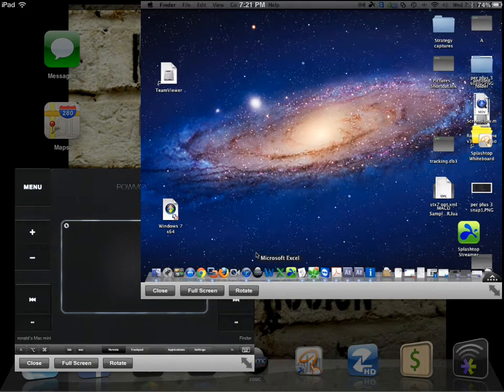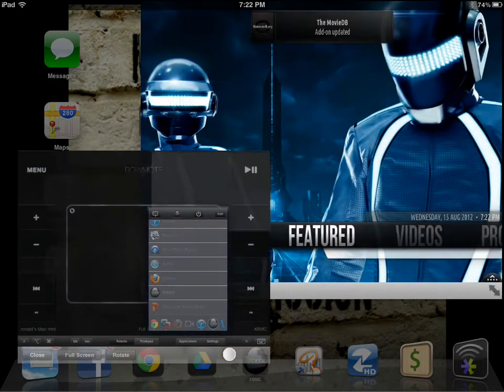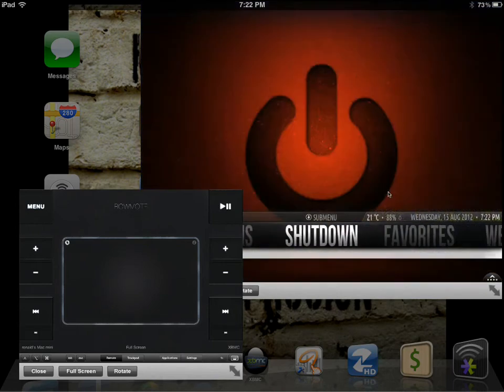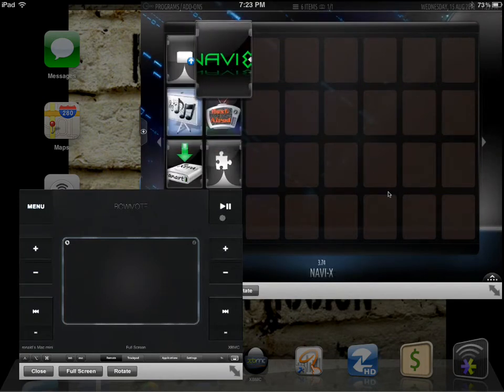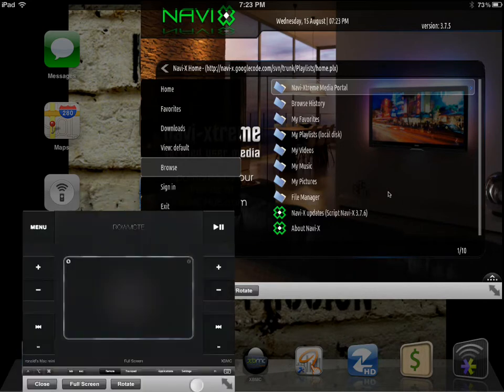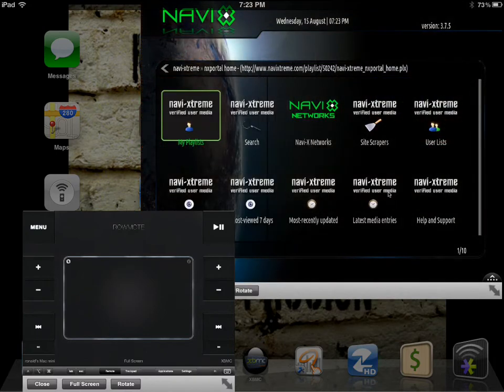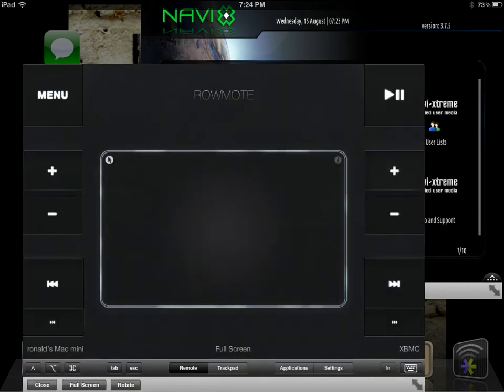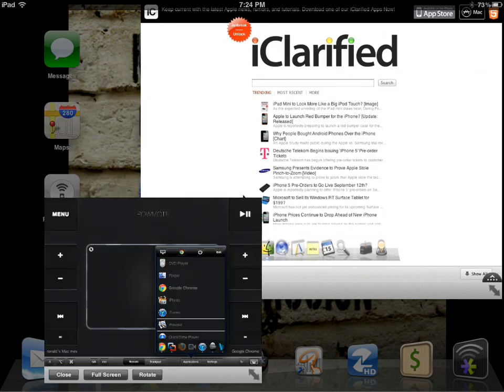How to control KODI with iPad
How to use your iPad as a remote control for XBMC with. Very effective app with no lag.